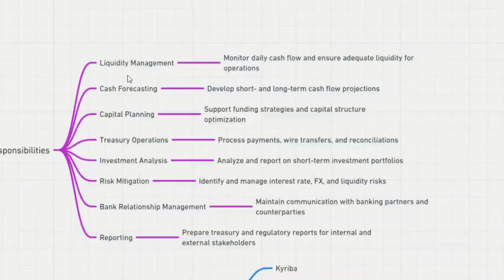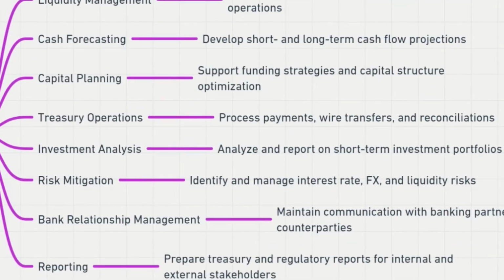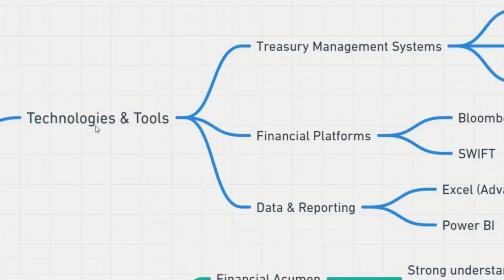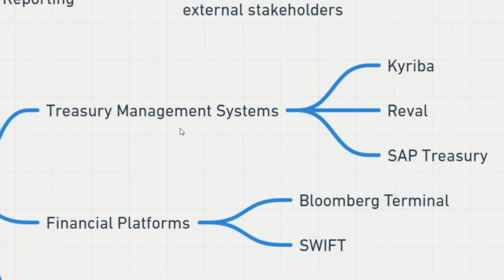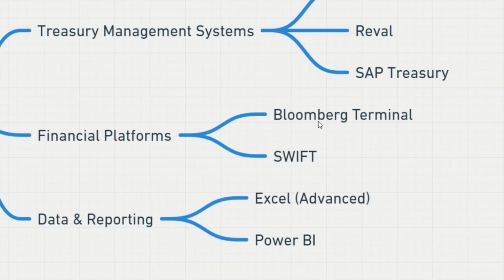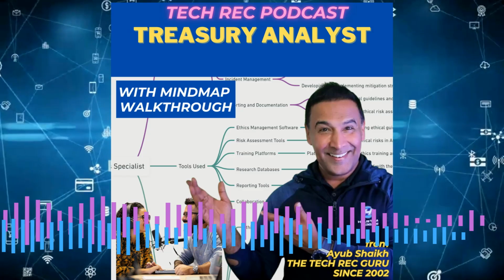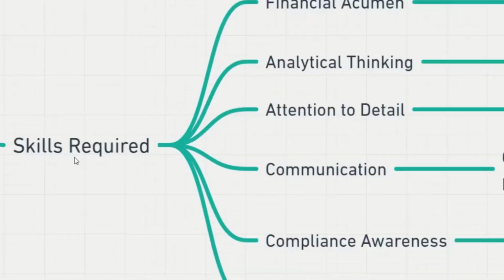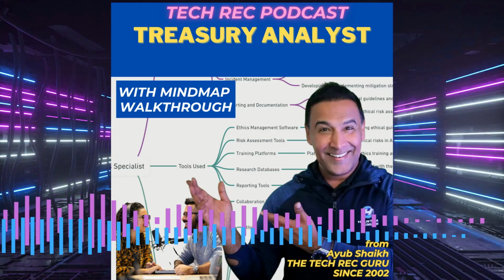Investment Banking Recruitment Demystified: What Does a Treasury Analyst Really Do?